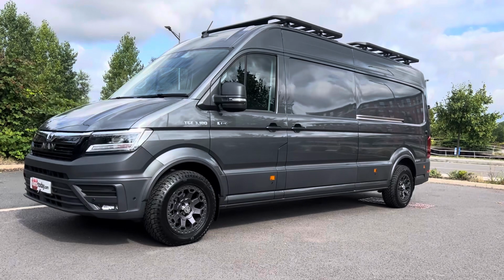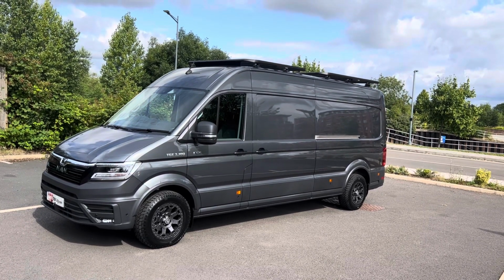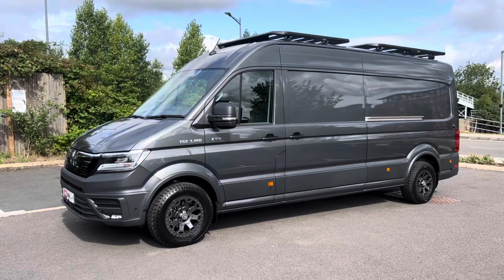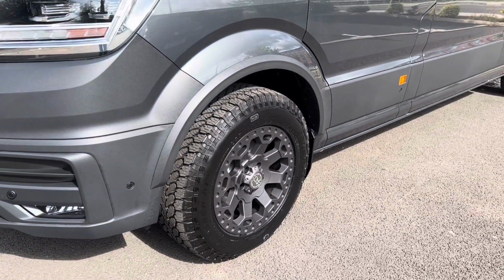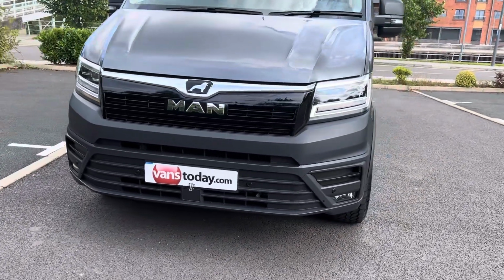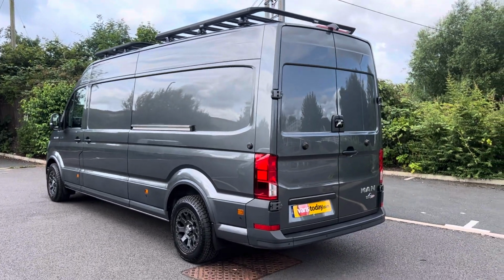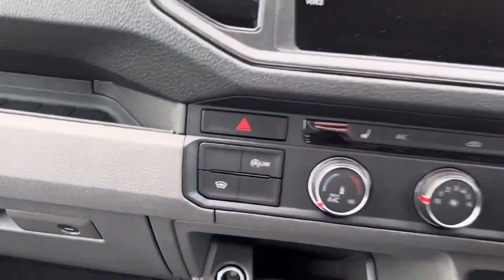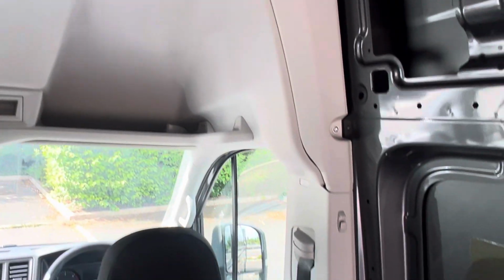Review of 2023 Man TGE 180 4x4 Auto for sale